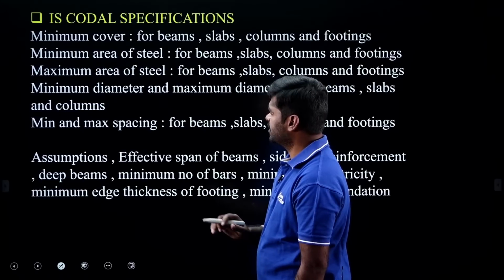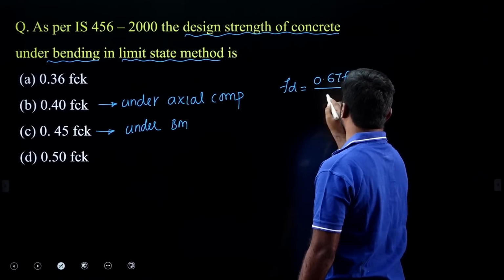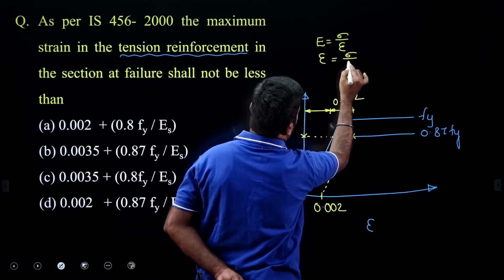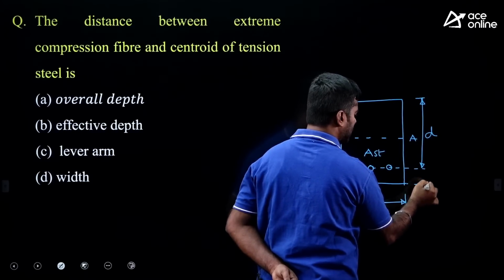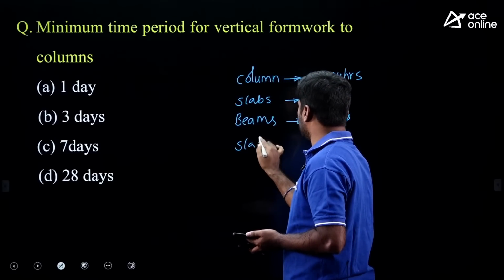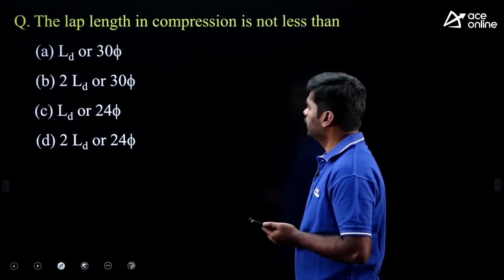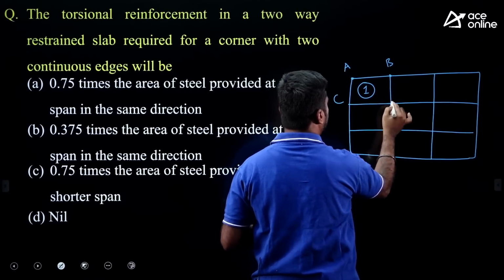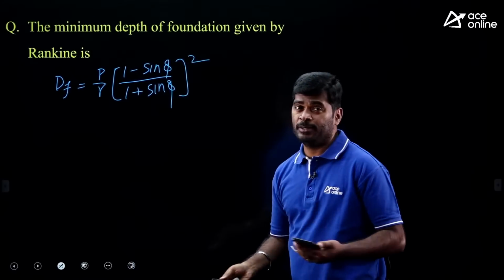RCC & PSC: TSPSC AE Revision Series & Important Questions Analysis | Somasekhar Sir |ACE Online Live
In this Live Session, Mr. Somasekhar Sir will discuss the TSPSC AE Revision Series and Important Questions Analysis for RCC & PSC. It will be helpful for all TSPSC, General Studies aspirants who are preparing for TSPSC AE Exams.